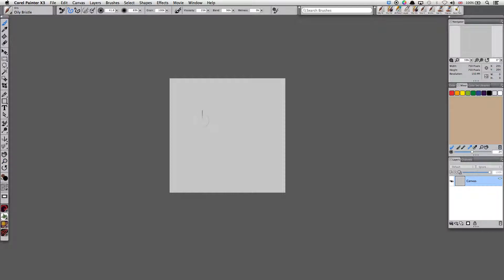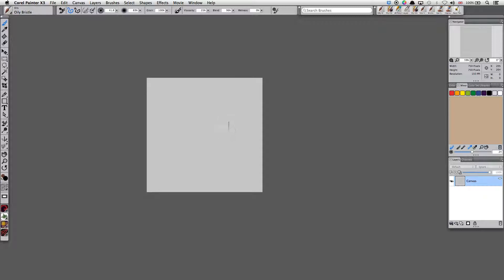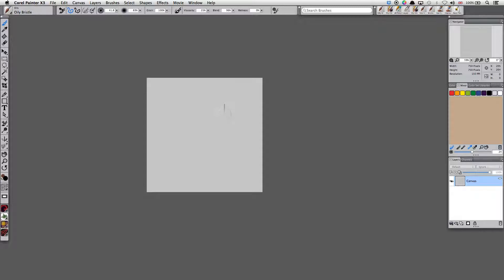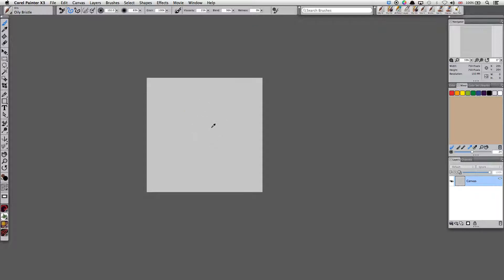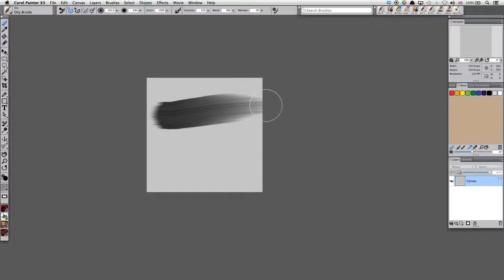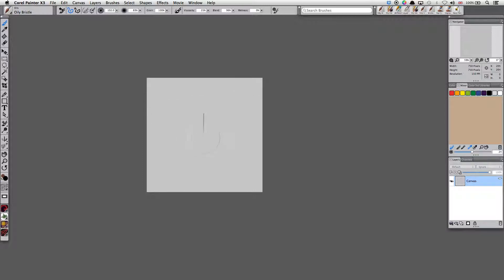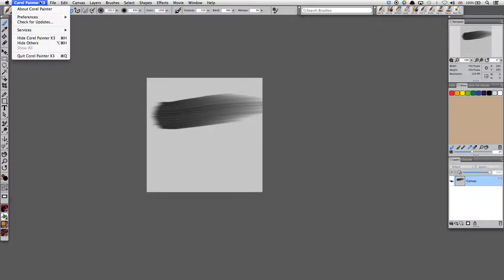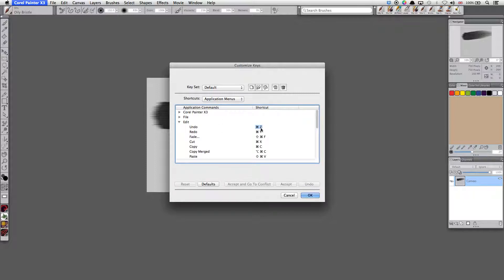keyboard shortcuts in Corel Painter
A brief but useful list of keyboard shortcuts that you can use in Corel Painter for the Mac and PC